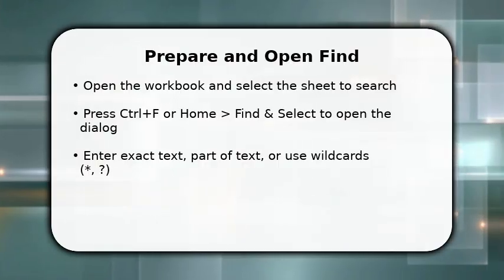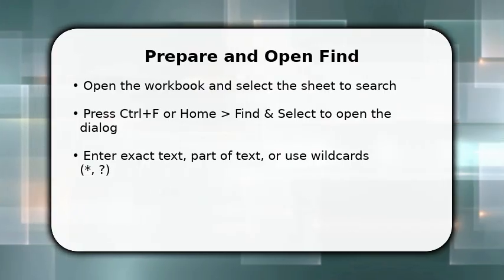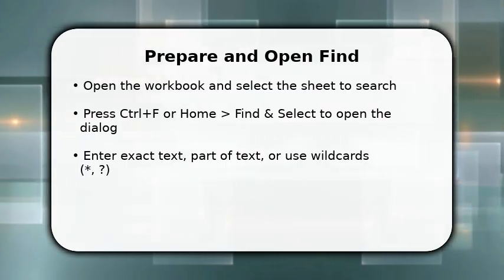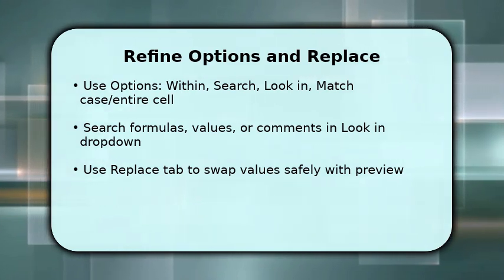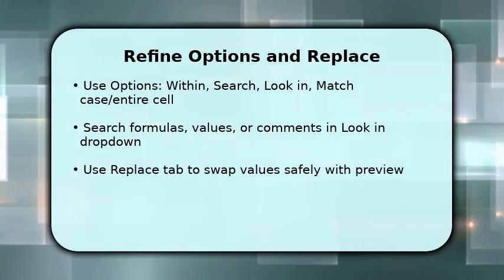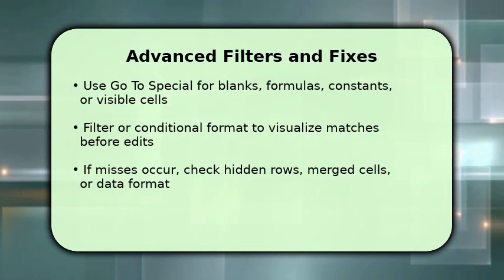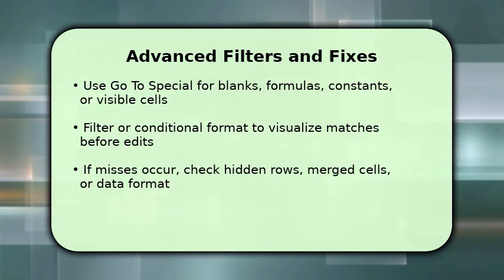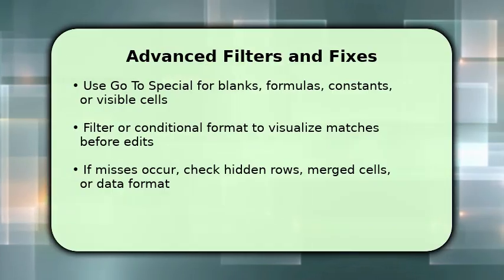How to Do Search on Excel (only Way)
Master the art of searching within Excel spreadsheets to enhance your data analysis efficiency. This video tutorial guides you through various methods, including using advanced filter options and custom formulas for precise search results.